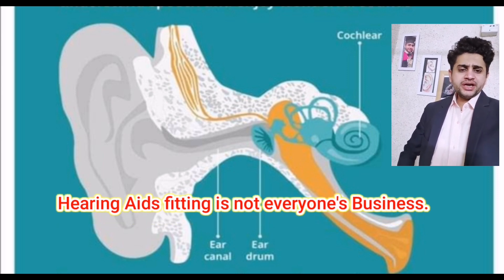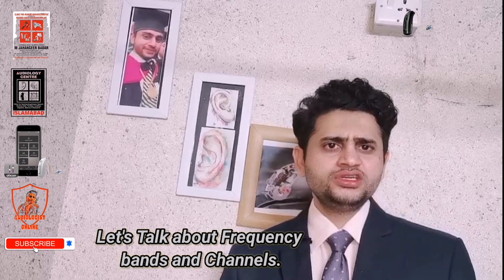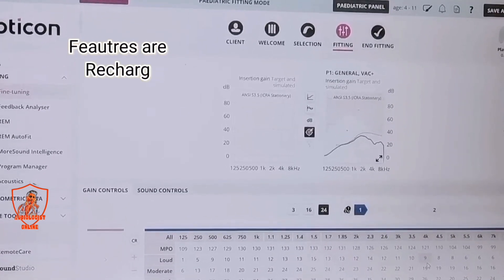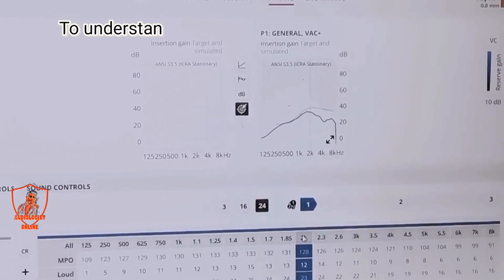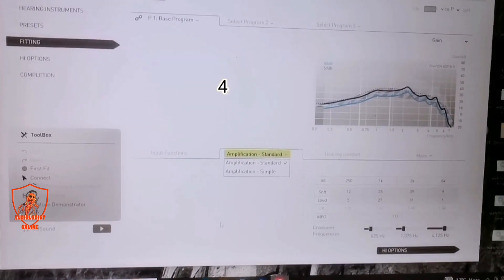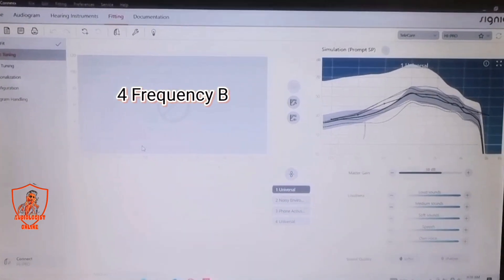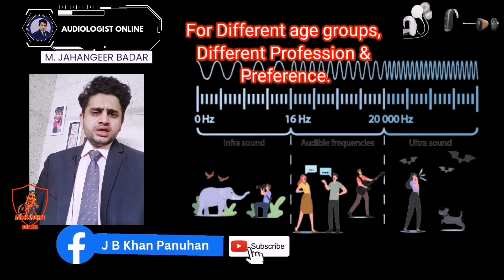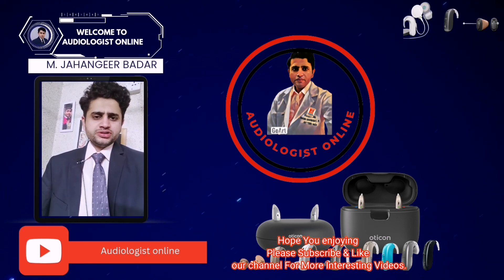Importance of Frequency Bands & Channels in Hearing Aids.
More hearing aid channels will provide better “resolution” on the frequencies and more hearing aid bands will mean better “resolution” on the volume… thus allowing your hearing aid to match your audiogram more accurately.
اگر آپ کو یا آپ کے جاننے والے کو سماعت میں کمی یا آلہ سماعت کی فٹنگ اور سلیکشن میں کوئی دشواری ہورہی ہے تو وزٹ کریں...
کلینک کا پتہ:  آڈیالوجی سنٹر اسلام آباد، آئی ایم آر، ڈاکٹر پلازہ ، تھرڈ فلور، جی 8 مرکز ، اسلام آباد۔
Feeling Hard to Hear ???
Planning to go for a hearing test or for hearing aids ??
Hit Like & Follow this page for more Info & Updates!
Audiology Centre Islamabad
IMR, 3rd Floor 12M Doctor Plaza، G-8 Markaz, Islamabad